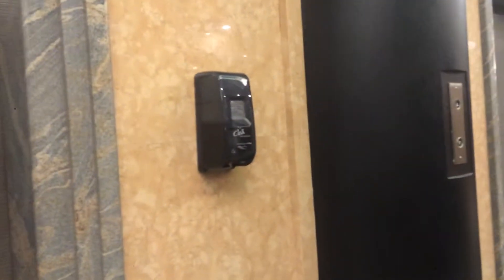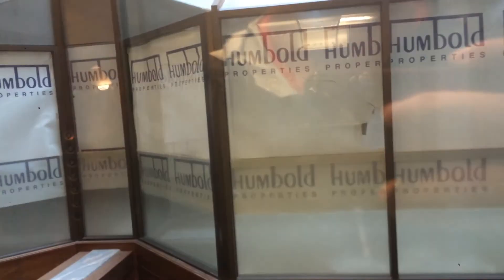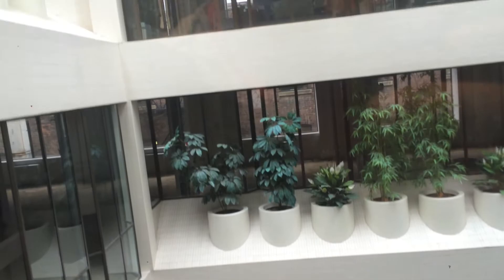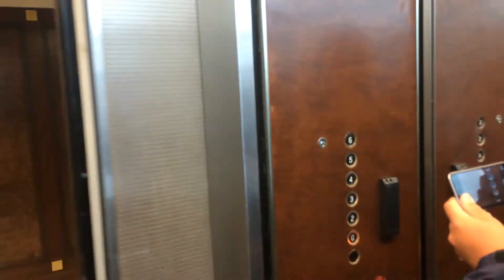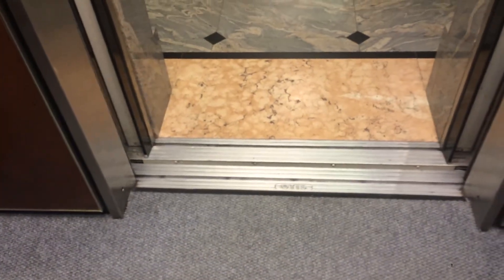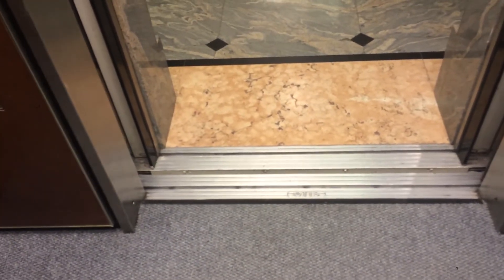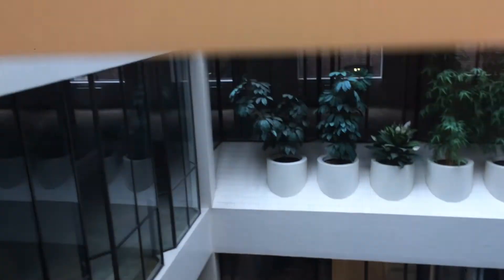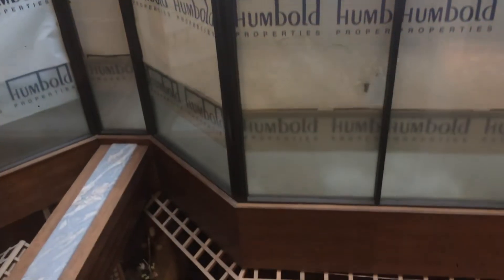Elevator Trio! OTIS Scenic Lexan Traction Elevators @ 214 King Street West Toronto, ON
Here's our elevator adventure with Floridan Elevators and DanielMar 1228!

These are still original and very nice! Not to mention they have OTIS Lexan fixtures!